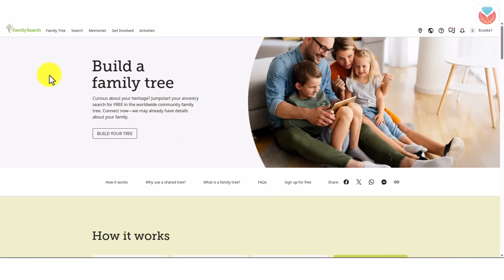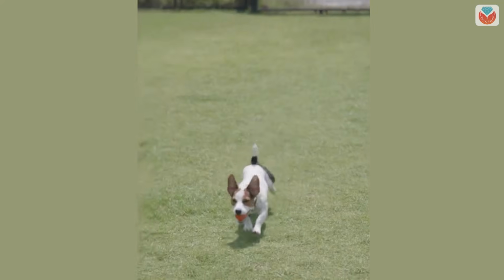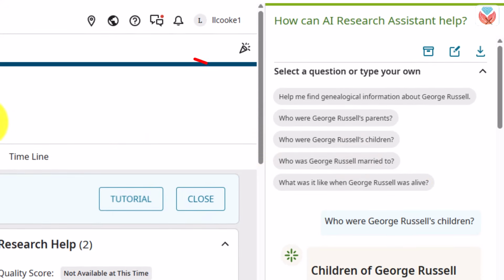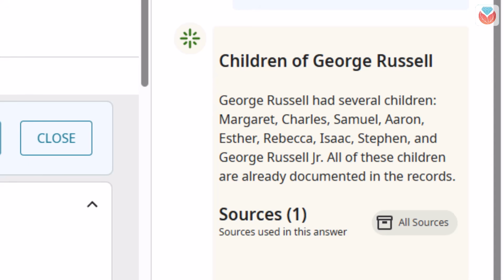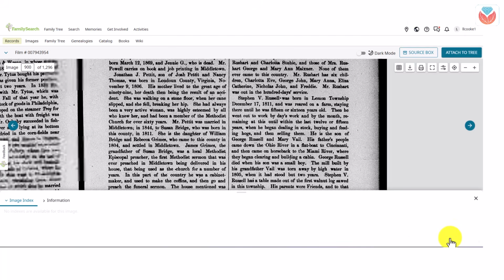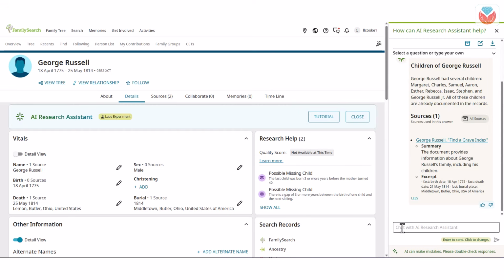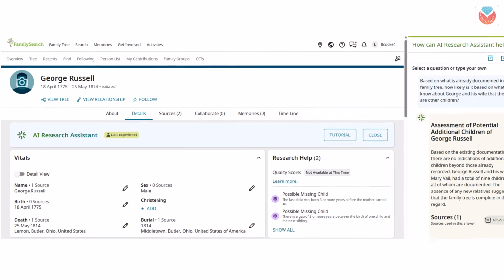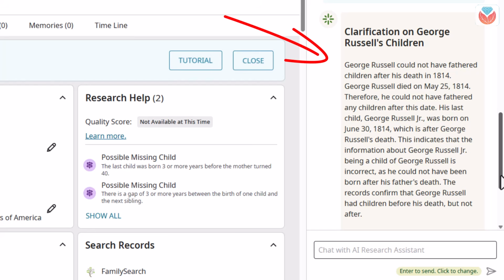FamilySearch AI Research Assistant Secrets REVEALED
Avoid the pain of easy mistakes and get the most out of the new FREE AI Research Assistant at FamilySearch. Here's the new genealogy research tool featuring A.I. that can help you uncover exciting new genealogy records about your ancestors. Watch to the end for a surprising AI twist and my bonus tip for success.

✔ SHOW NOTES: Get Lisa's video show notes pages (Premium Member Bonus Downloadable PDF in the Resources section.)

⌚ Chapters:
0:00 Introduction
00:31 What it does
01:08 You need a family tree on FamilySearch
02:16 Activate the AI Research Assistant
02:58 How to start
03:21 It's 2 Products
04:00 Using Product 2
04:31 How to use it
06:18 Review Results
06:34 It's a Chatbot
06:55 Compare with the tree
07:21 Attaching sources to the tree
09:12 AI at Storied
10:23 Bonus Dealing with Errors
11:53 Tool and Experiment

✏FREE NEWSLETTER SIGN UP & receive Lisa's BONUS genealogy search cheat sheet.